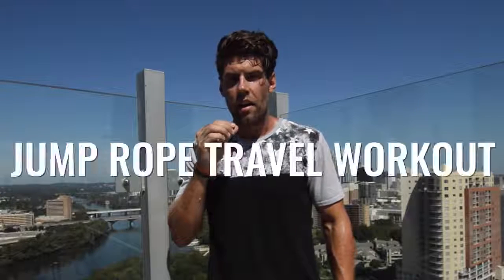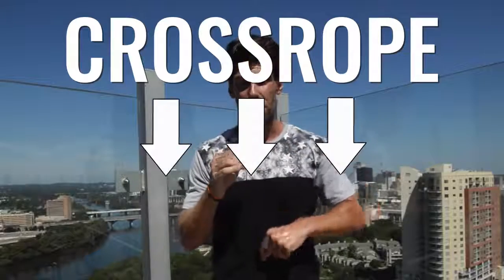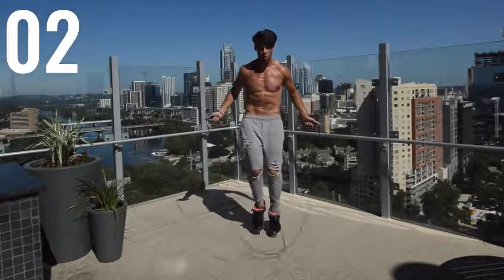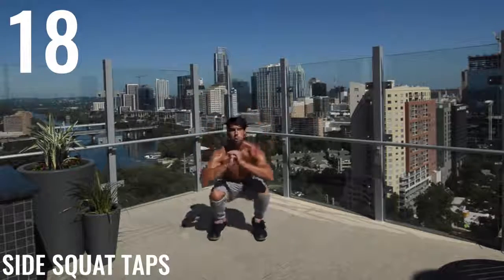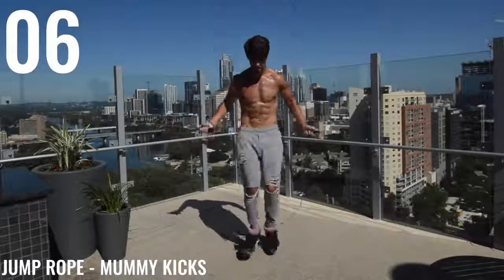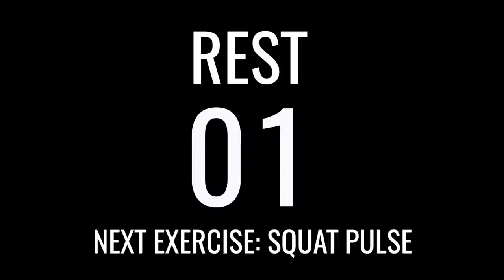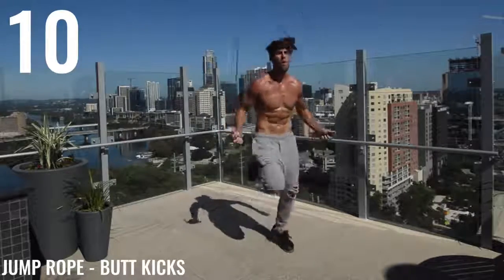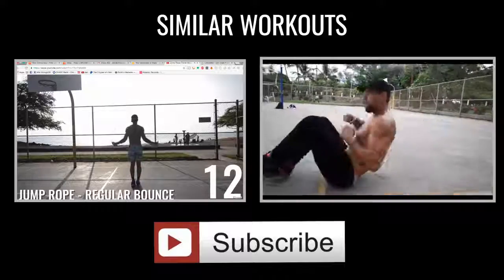Jump Rope Workout To Lose Weight Men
Today the jump rope dudes will show you an awesome jump rope workout to lose weight men.  This will also work for women of course.  Jump rope is great for losing weight because it's tough and great on the heart.

It is a very great cardio workout and it will make you sweat like crazy.  Follow along with the whole workout to lose weight fast.